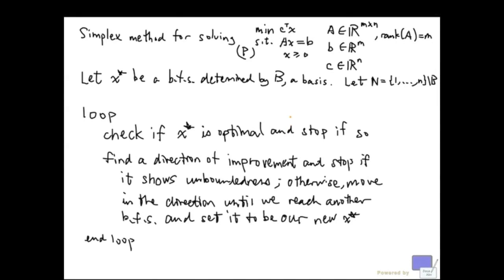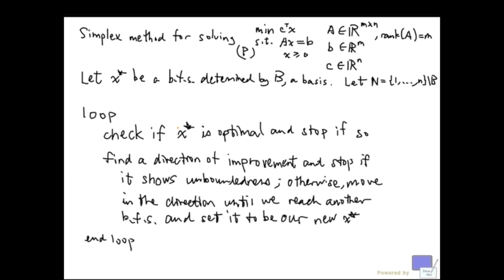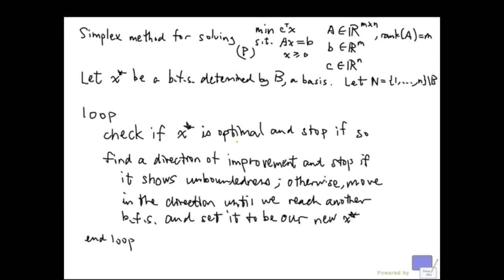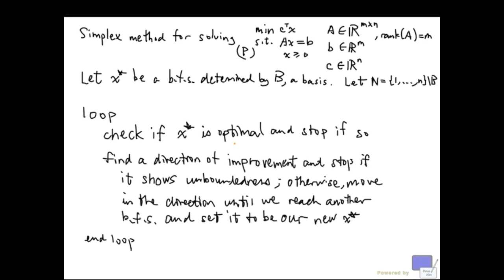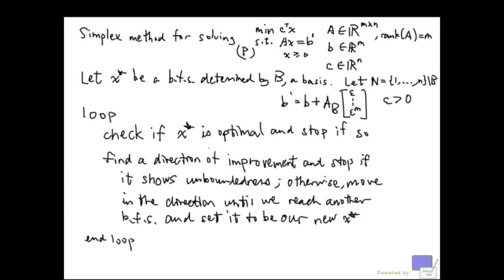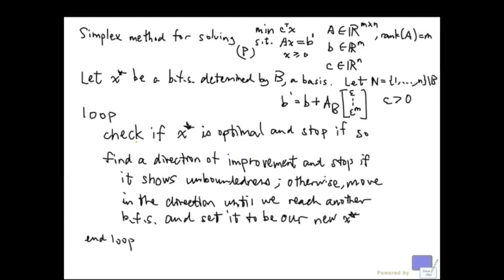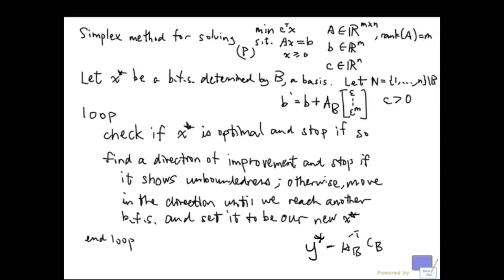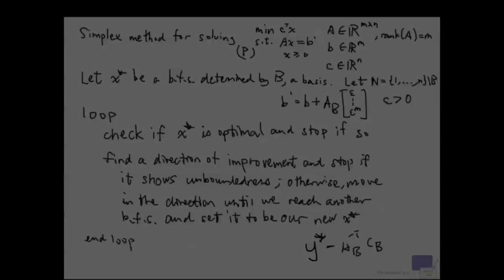Simplex method - A working version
A working version of the simplex method using perturbation to avoid cycling.